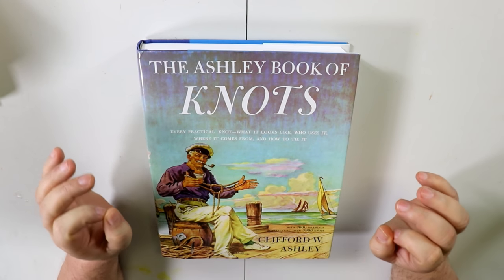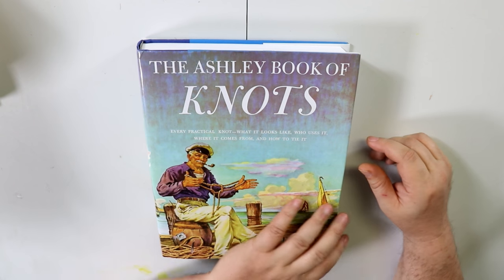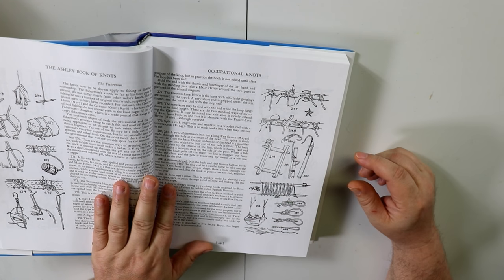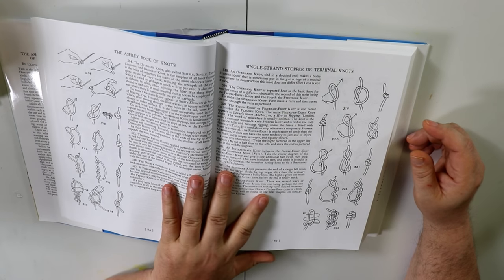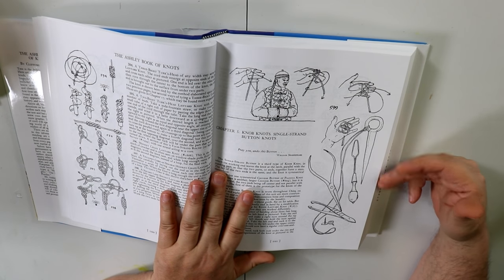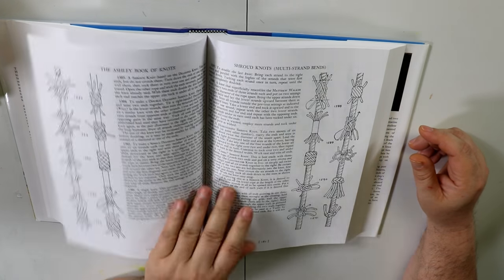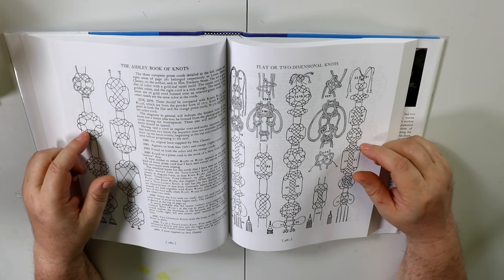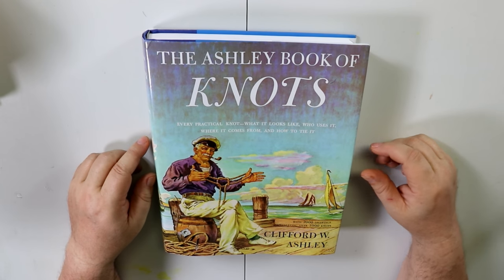The Ashley Book of Knots review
The Ashley Book of Knots is one of most favorite books I have  had the pleasure to own. if you are looking the complete guide to doing knots then this is the book for you.

Purchase the Ashley Book of Knots

⬇️ CAMERA EXTRA ⬇️
► Gimbal One
► Gimbal Two

⬇️Gimbles⬇️
►Zhiyun Crane Plus

You do not pay more by clicking these links than if you just went to Amazon on your own. I use all of the proceeds to buy additional gear to create tutorials to help you improve your videos.